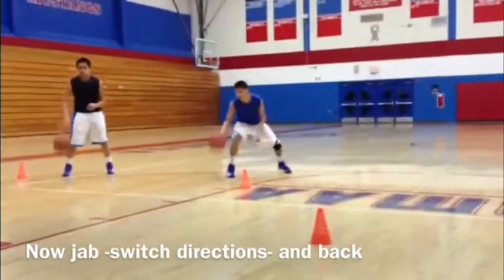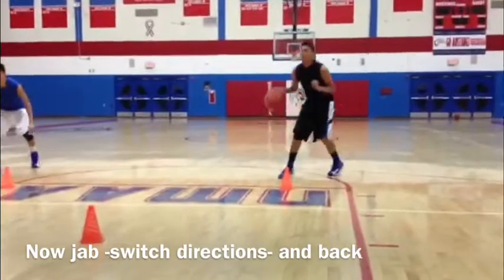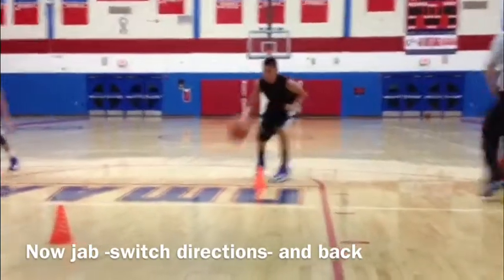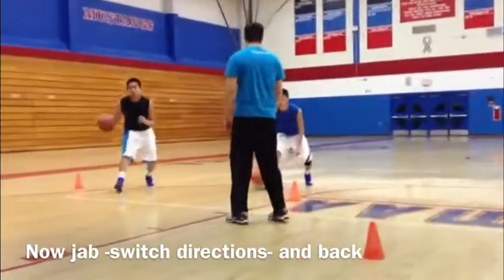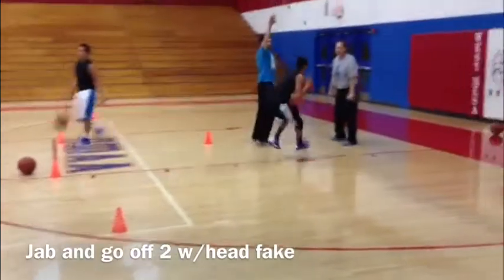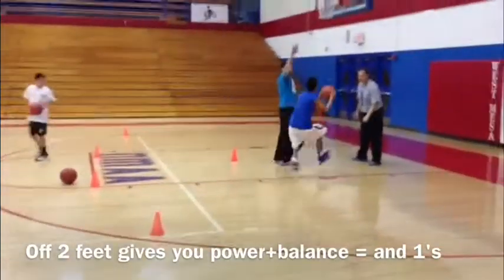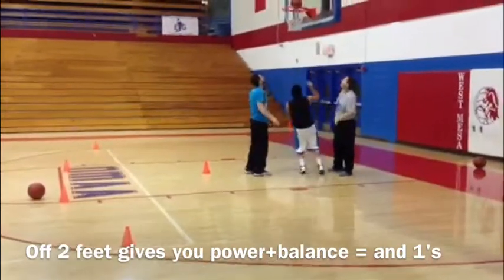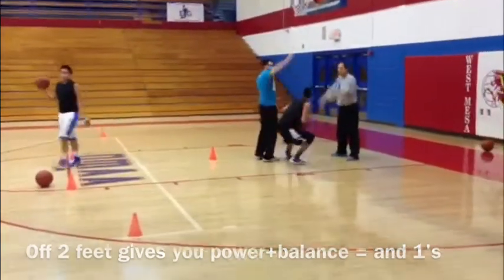EYG HOOPS Dribble Jab Series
This drill works on the dribble jab step. When done correctly the jab off the bounce will get your defender leaning and you can create separation for a jumper or drive to the basket. The jab has to be short and quick- too long of a jab will get you off balance thus be ineffective